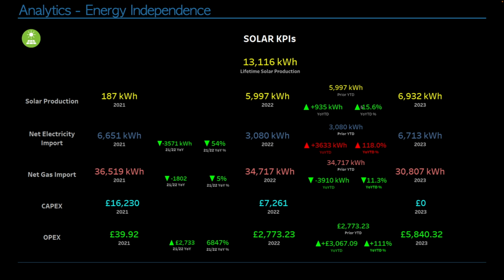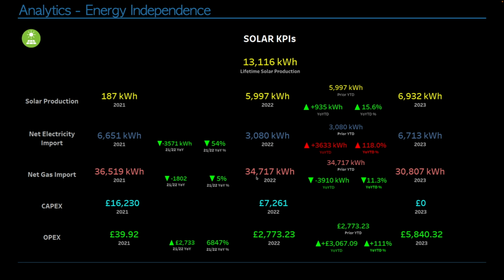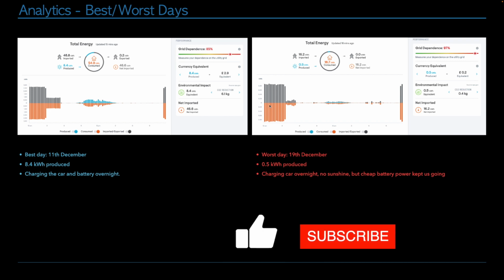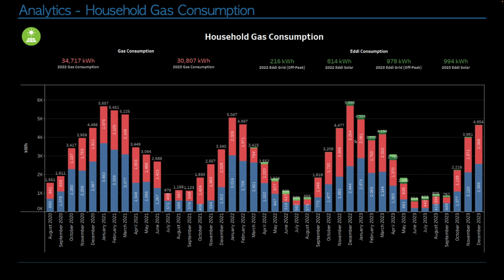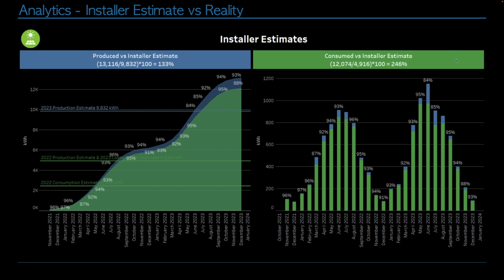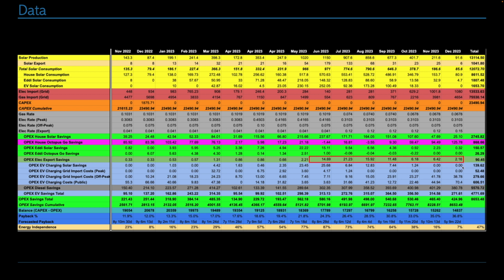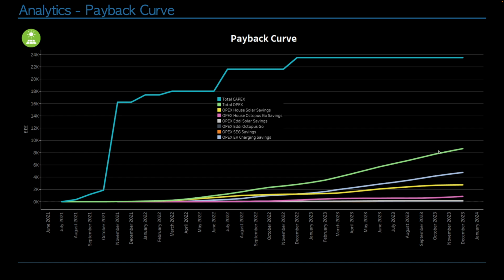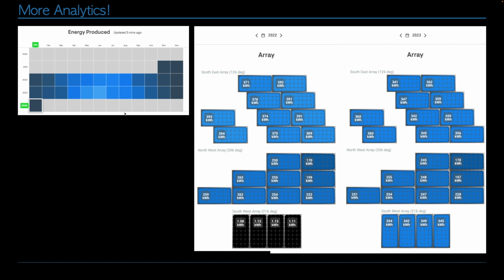Solar Performance - Dec 2023 Update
Video series following the journey of the performance of my solar array.

Alternatively call octopus and quote account ref: frost-shrew-578